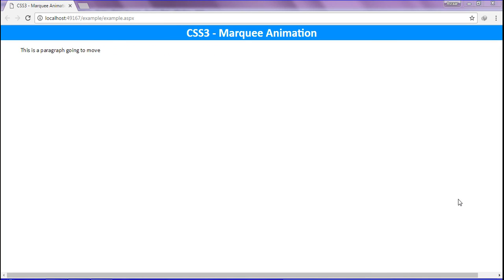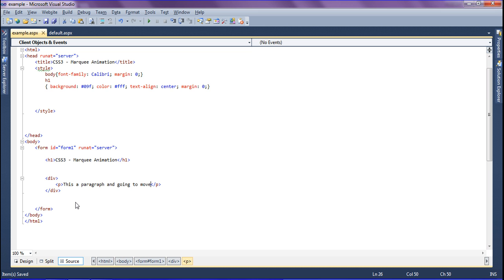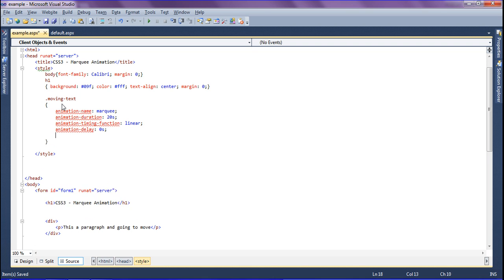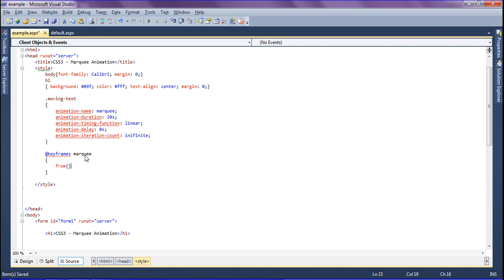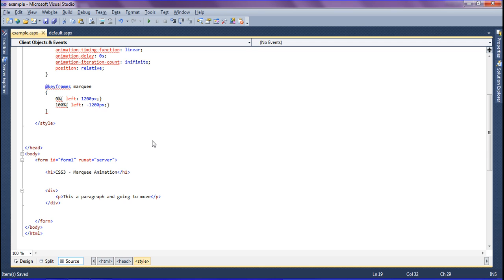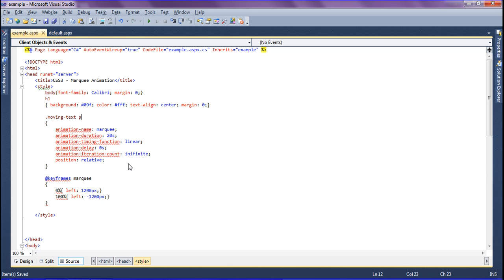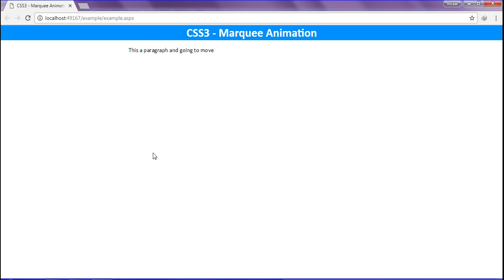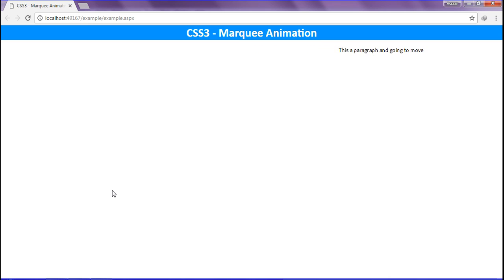css3 marquee effect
How to create css3 marquee animation. In this tutorial you will learn how to create css3 marquee animation with simple and easy method.